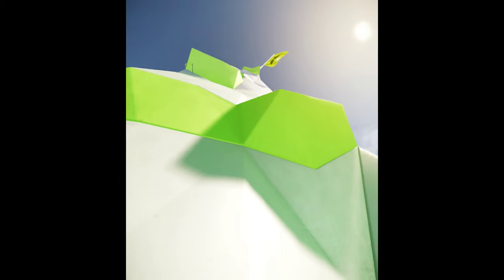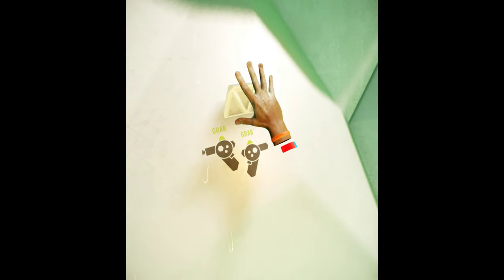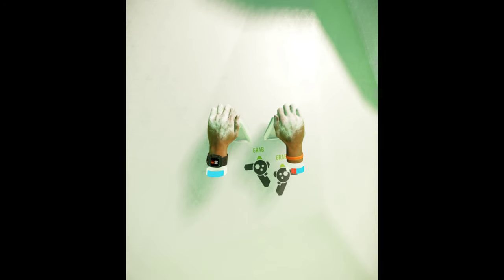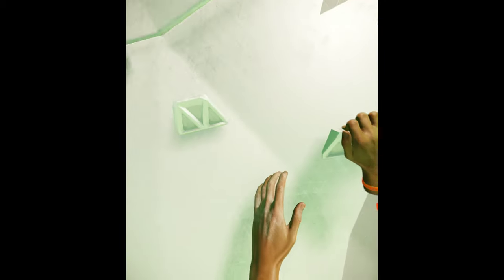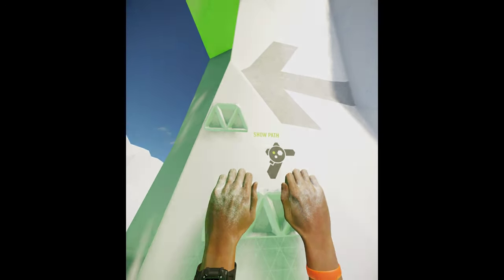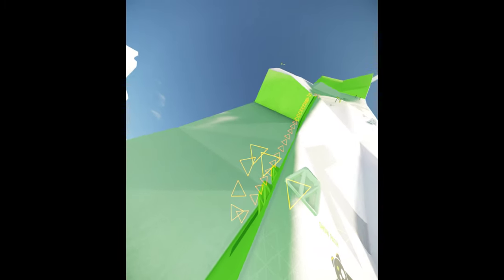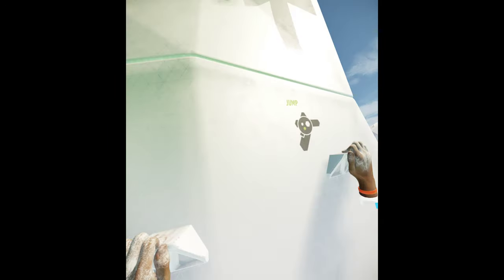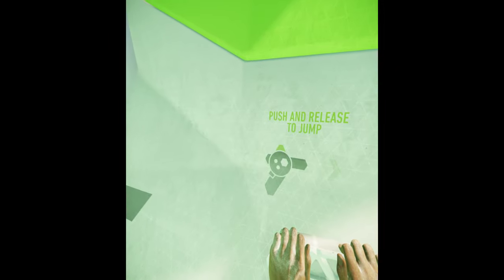The Climb - Tutorial y primera parte de la Bahía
Estrenando (unos 7 años más tarde de su lanzamiento) el primer The Climb, haciendo tutorial y pasando la primera parte de The Bay.